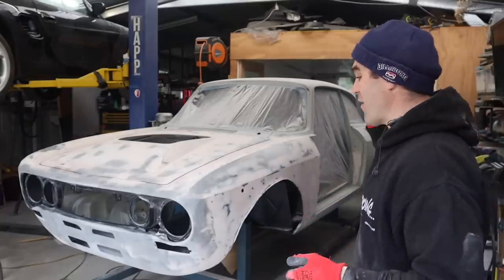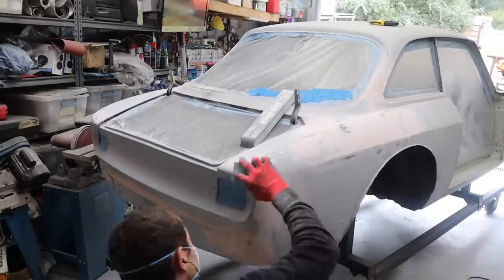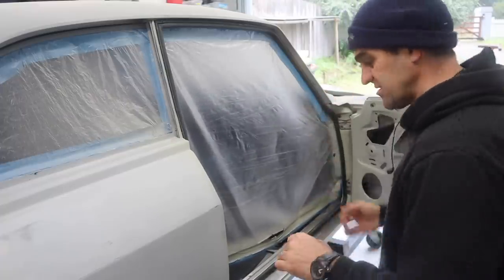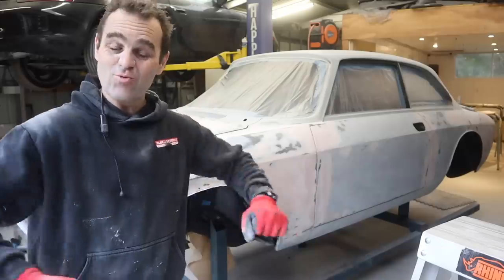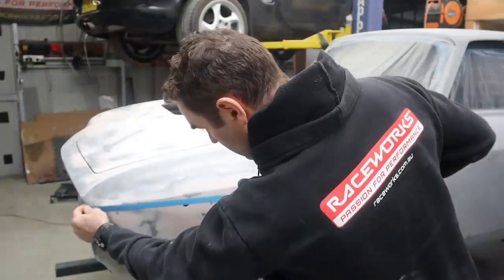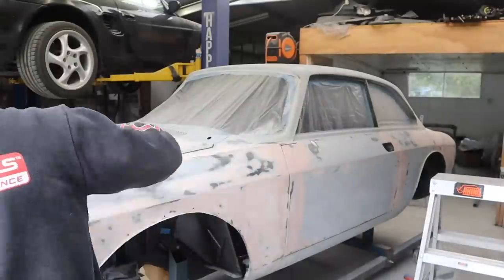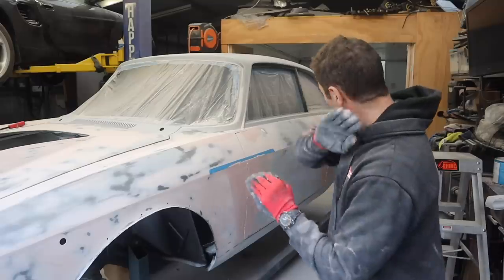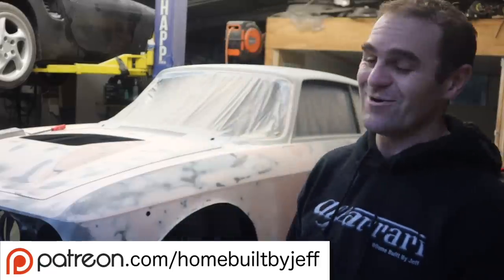Making crisp body lines - Ferrari engined Alfa 105 Alfarrari build part 139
3 in 1 Sheet metal press brake/guillotine/roller

Mailing Address;

AUSTRALIA